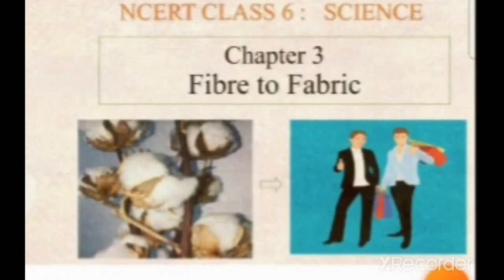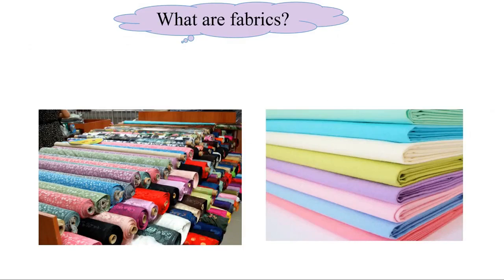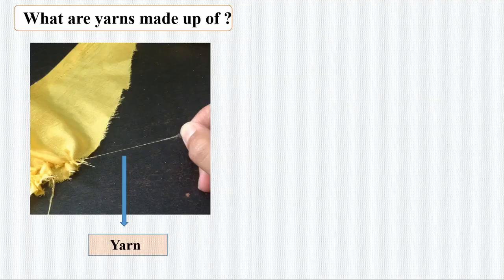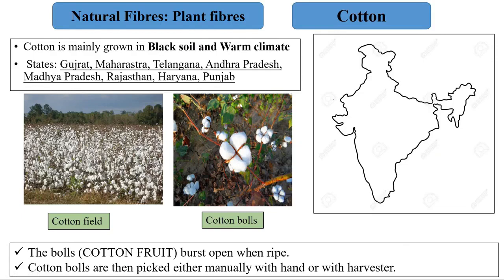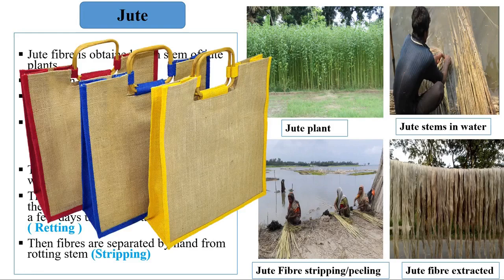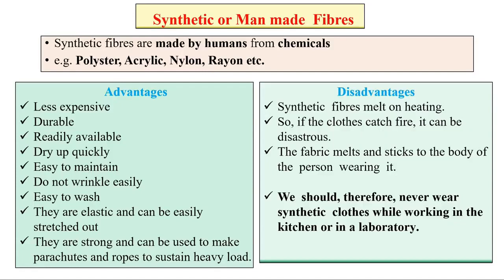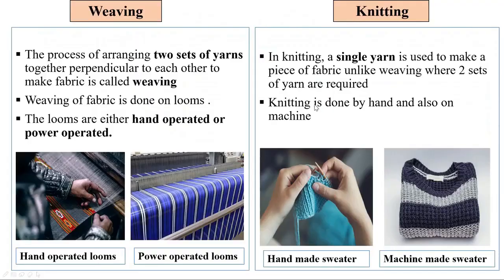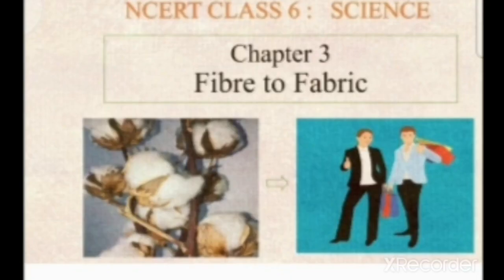17 August 2021